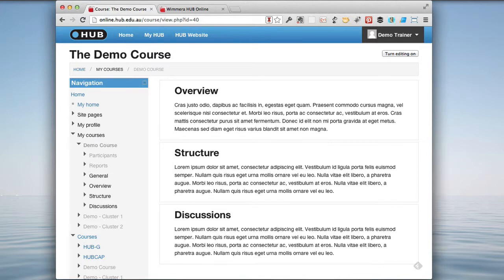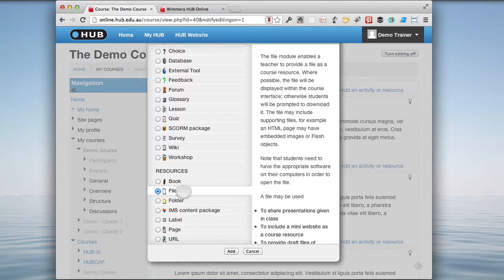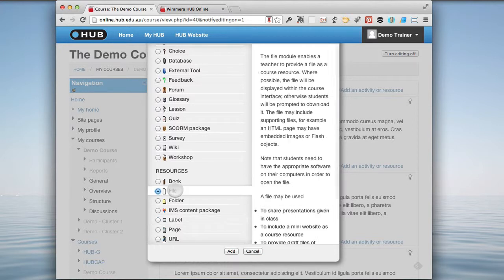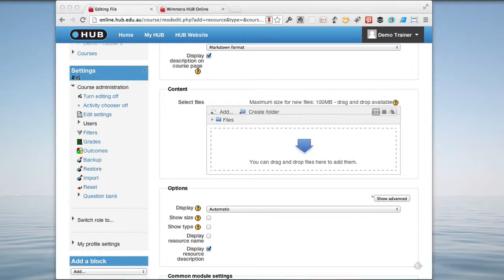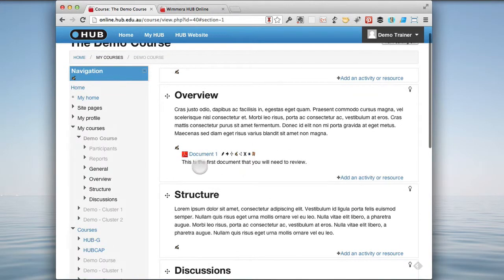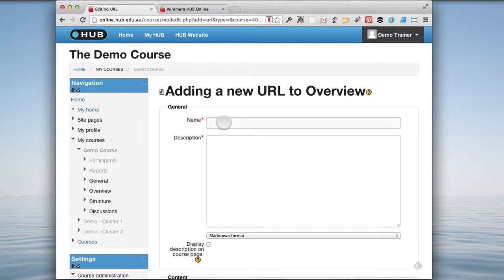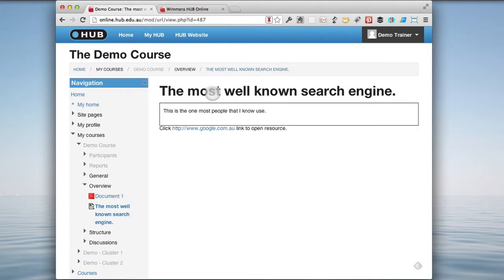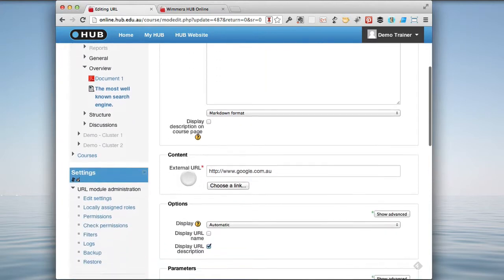HUB Online: 006 Adding Resources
Adding resources to a HUB Moodle course.